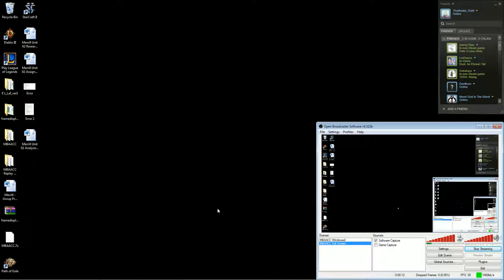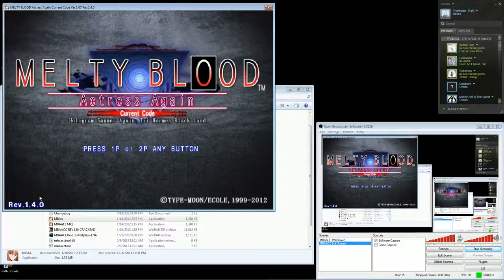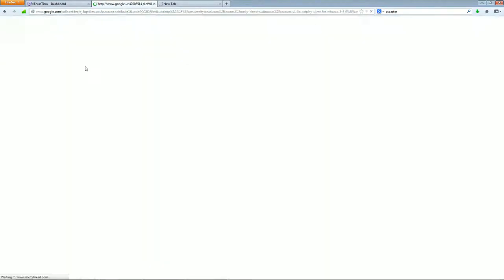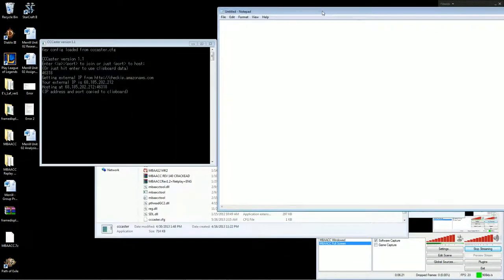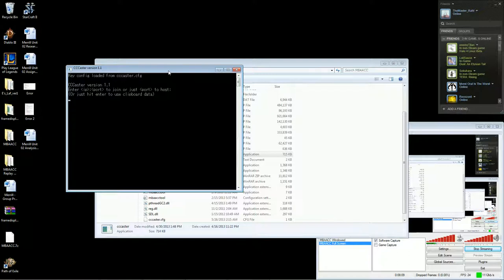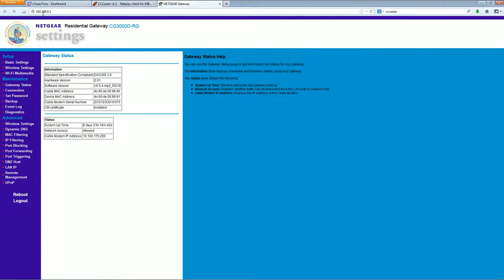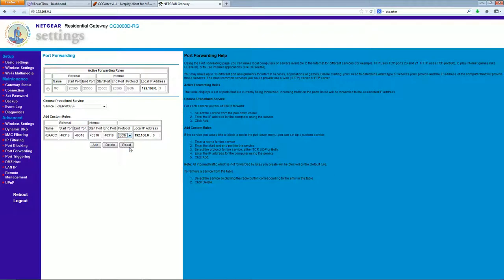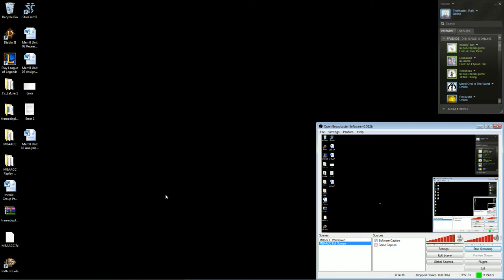*OUTDATED* MBAACC Connecting via CCCaster Netplay Tutorial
Note that this tutorial is outdated since the release of CCCaster v2.0. Most of the info in this video is still relevant to setting up CCCaster, but 2.0 has some changes to button configs, and an improved interface with many more option and functionality than the version in this video.

A short video detailing the requirements, install, and set-up for MadScientist's CCCaster netplay tool. Goes over installing the correct version of MBAACC (v1.4), downloading and 'installing' the caster, the initial set-up, hosting and connecting, some features, and setting up port forwarding on a router.

This is a direct recording and real time encode to h.264 using OBS (Open Broadcasting Software) during a stream. So I think the quality of the encode is real bad, but this was the easiest and quickest way to make this vid.